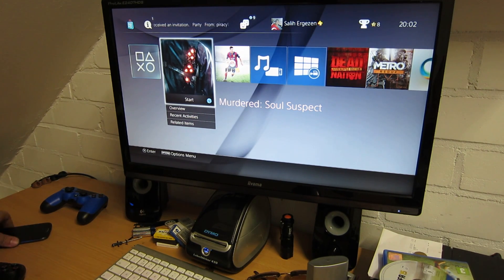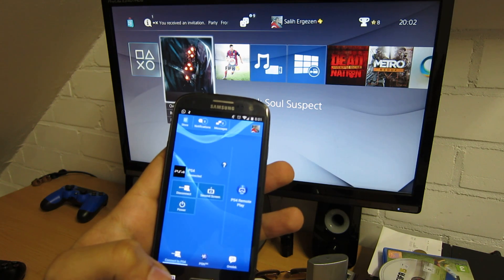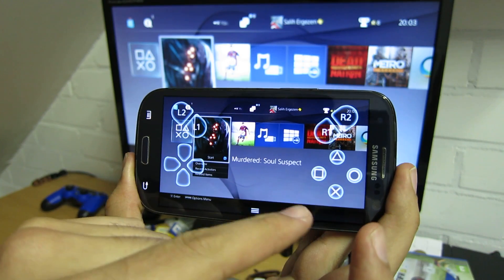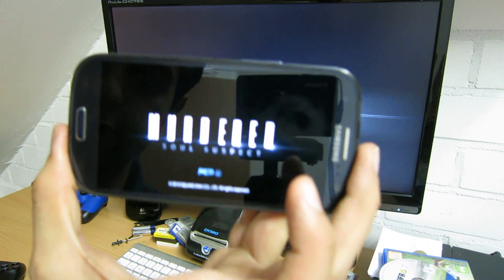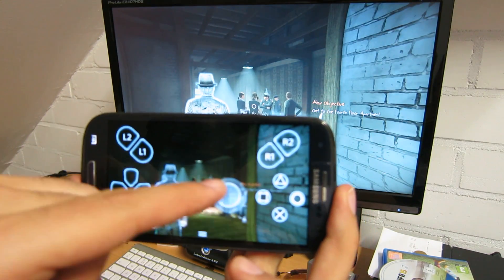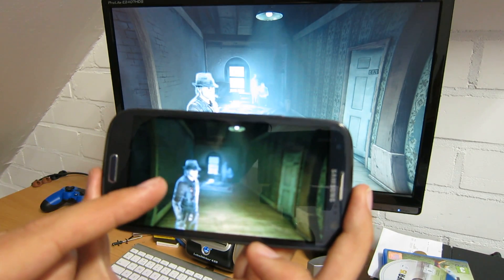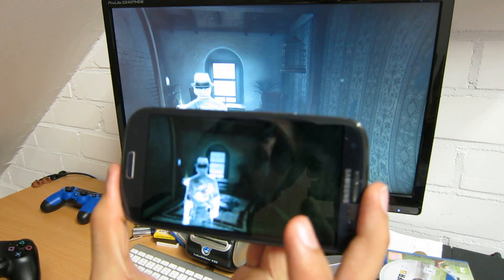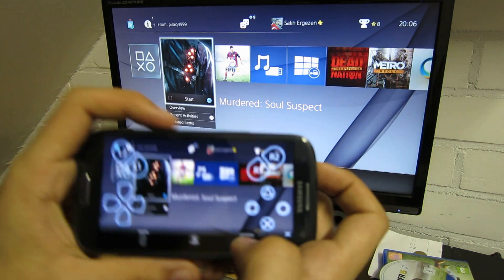PS4 Remote Play on Any Android device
Need a Ps4 Controller mount for your phone? Check

After downloading the new PS2.0 update I wanted to try enabling remote play on my samsung phone. By default this is not possible (only Sony z2, z3 and some sony tablets are supported). Over at XDA a tutorial is available to make share play active on any android device: [Link]

You can see the performance of share play on my Samsung Galaxy S3.